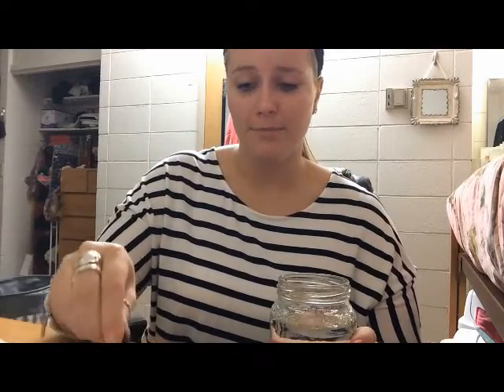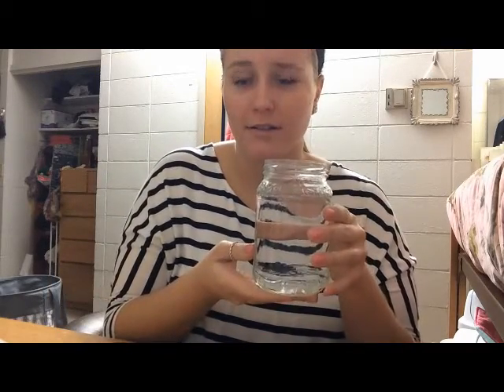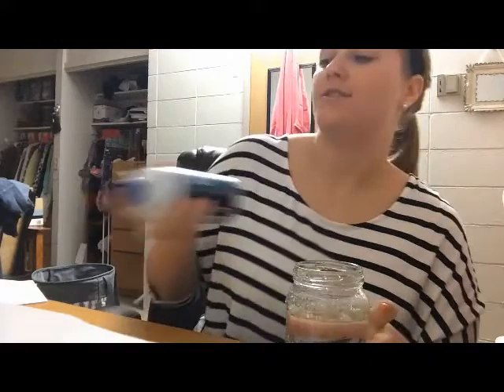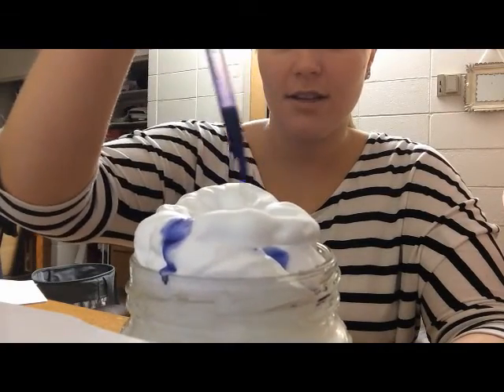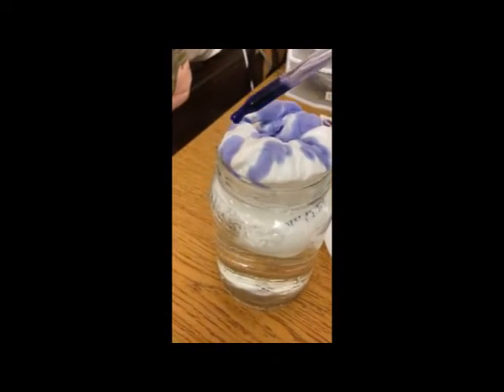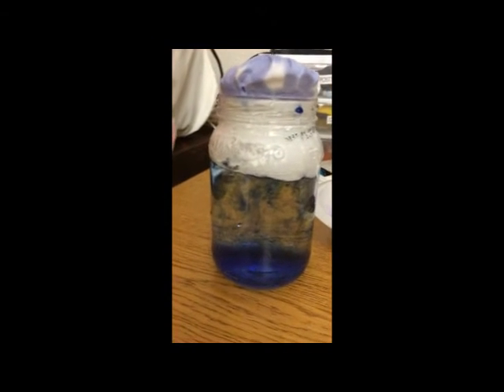Cloud Jar Experiment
How to video on cloud jar experiments.